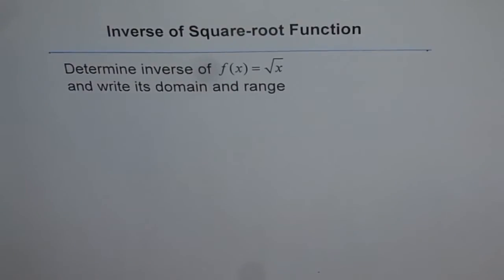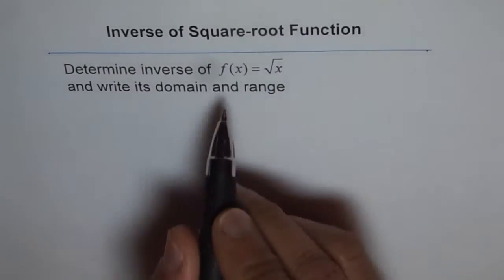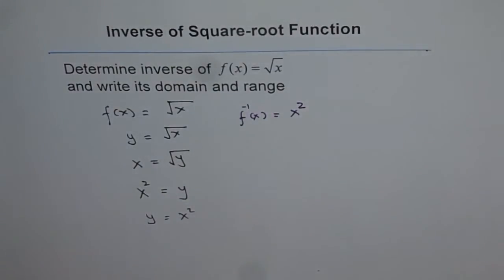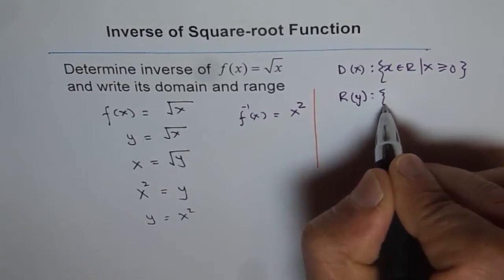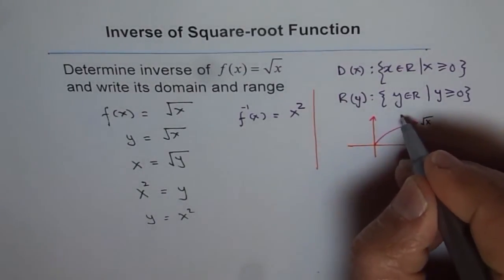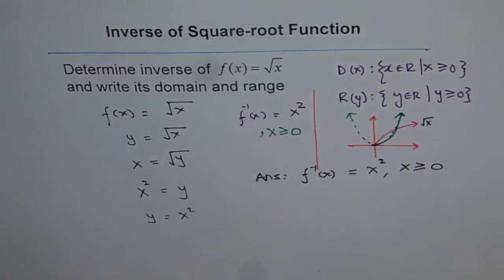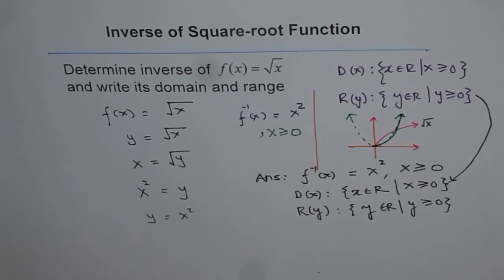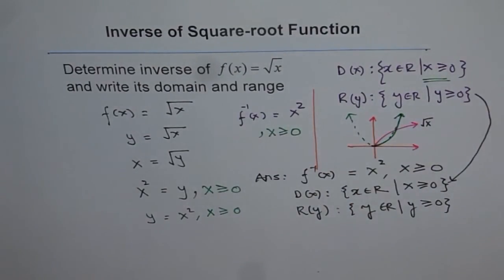Inverse of Square Root Parent Function